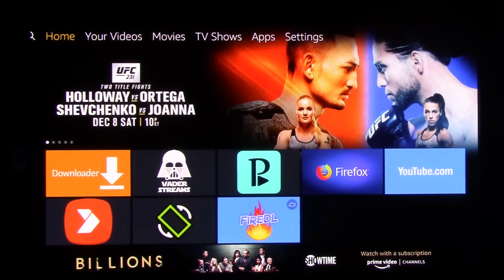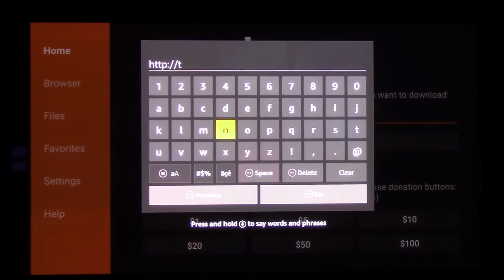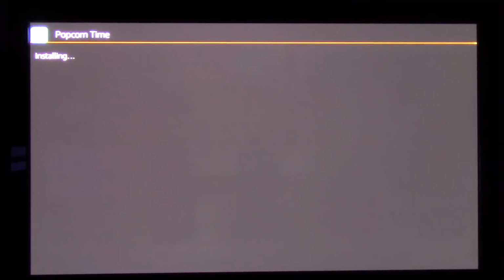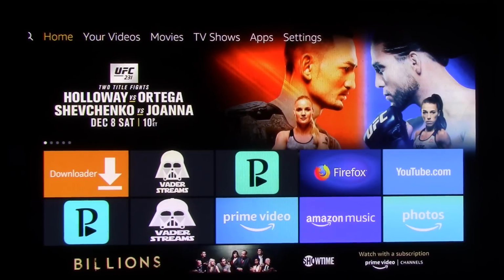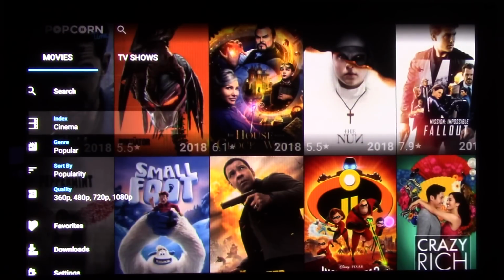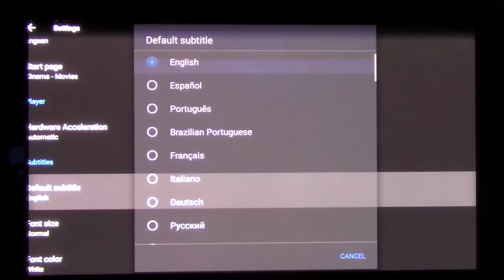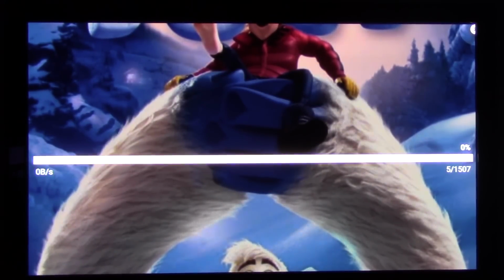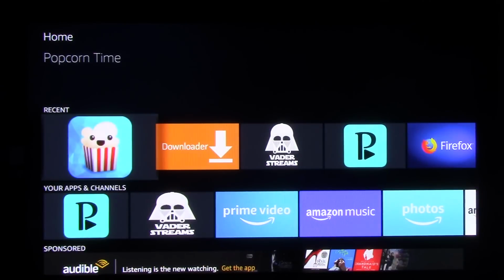Install Popcorn Time on Amazon Firestick 2019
Install Popcorn Time on Amazon FireStick 2019 and enjoy movies and tv for FREE!

Skip the downloads! Watch the best movies & TV shows on Popcorn Time instantly in HD, with subtitles, for free!